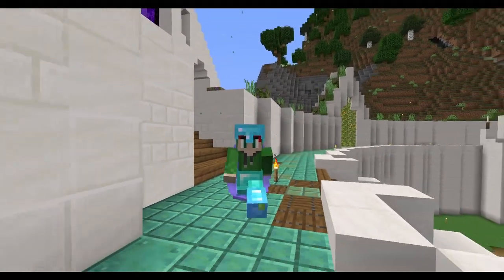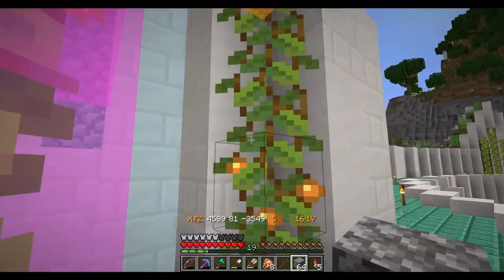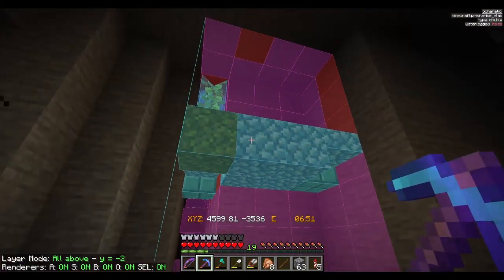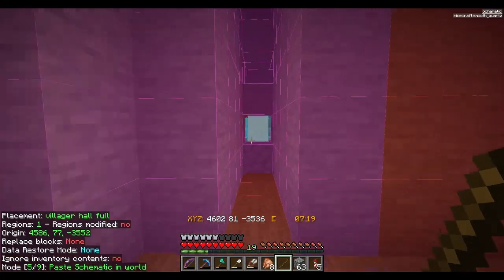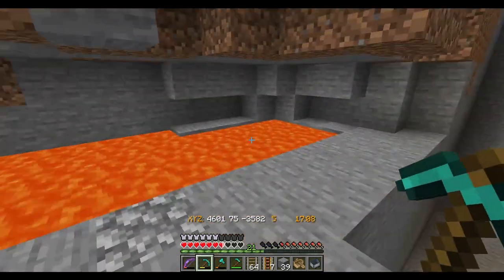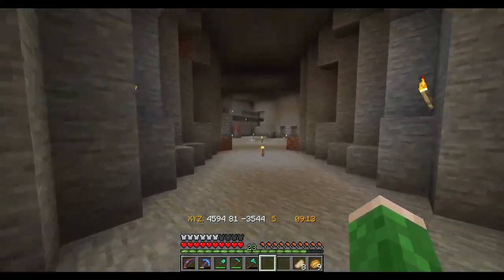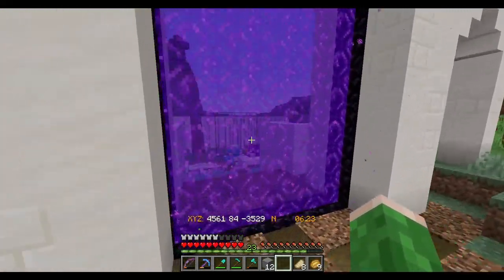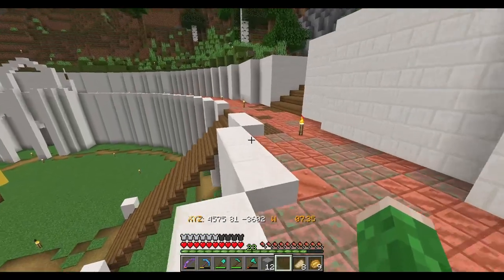I'm enchanted! - Episode 3 - POTATO SMP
The never-ending process of getting enchantments and villagers begins

Wanna play with us?
You'll be asked to fill out a small application and if we all feel you fit the bill, you'll be whitelisted within a few days =D (we're an 18+ server)